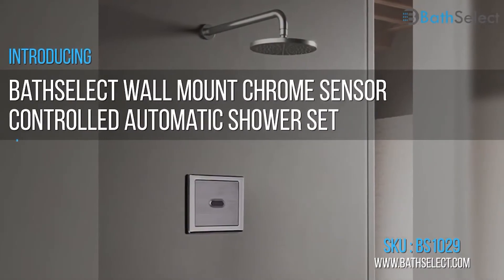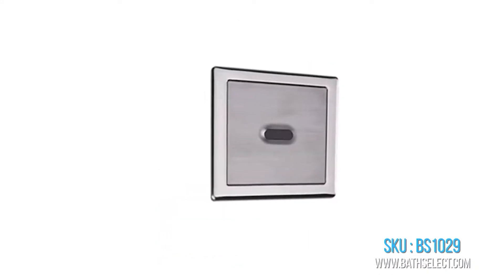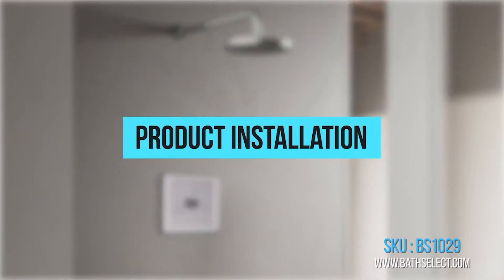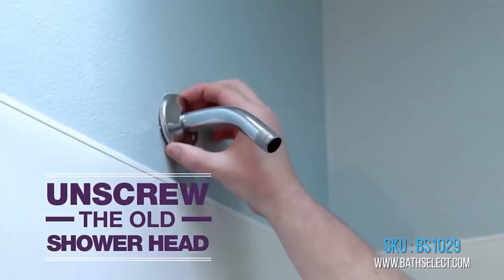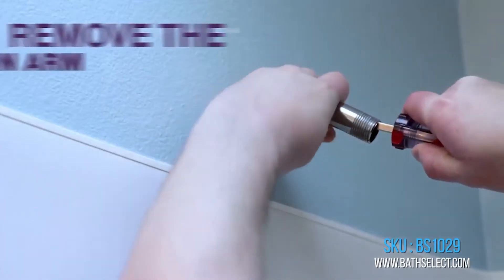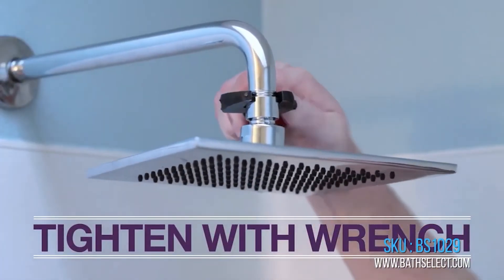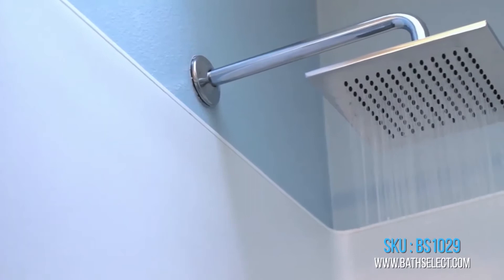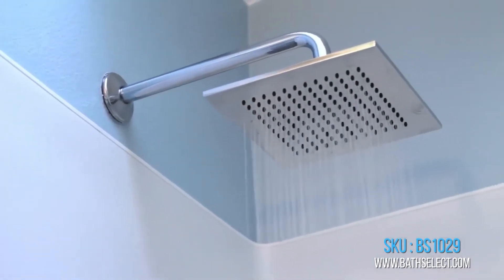BathSelect Wall Mount Chrome Sensor Controlled Automatic Shower Set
BathSelect Wall Mount Chrome Sensor Controlled Automatic Shower Set - BS1029

The shower will automatically shut off after being used for more than 2 minutes. The sensor features a low battery level indicator. Touch-free electronic shower control: The shower is activated automatically when the user steps within the sensor range. No need to have a valve to turn off after Shower.

Wall Mount Chrome Sensor Controlled Automatic Shower Set Features:
Easy to install and retrofit product
Material: Solid all-brass construction
3 products in 1: replace the mixer shower, the thermostatic mixing valve and operates by an infrared sensor.
Vandal-resistant stopper cup upon request
Hidden wall mounting screws for security
State-of-the-art design
Motion Touchless Operation
Sensitive Sensor with Infrared AI Smart-Chip
Fit for residential or commercial use applications.
Factory set to 30-second Auto Shutoff (can be adjusted).
Water Pressure: 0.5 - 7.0 KGS/cm, 10 - 125 psi
Solid Brass Construction, Chrome Finish